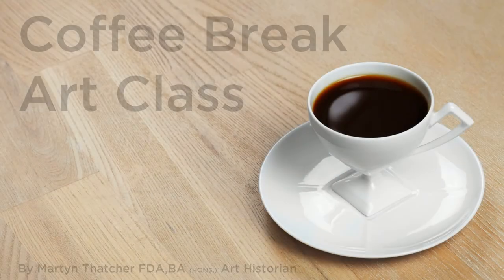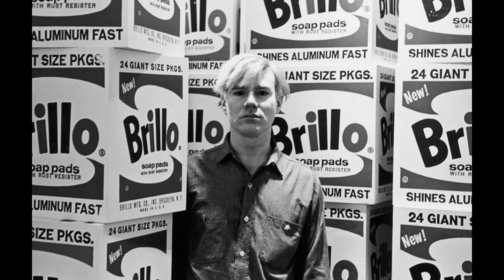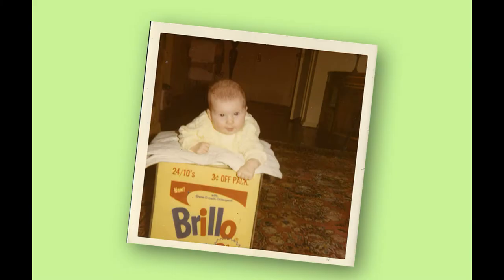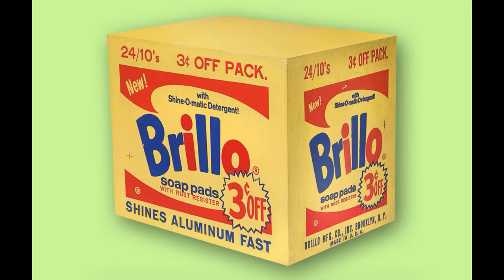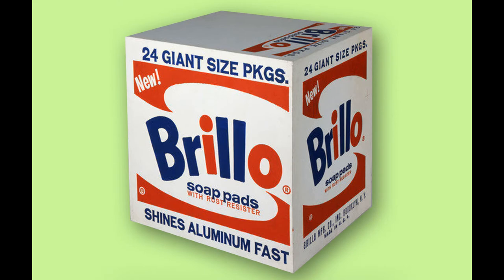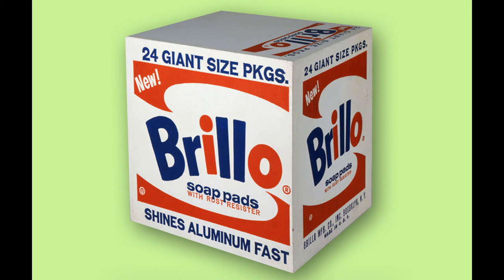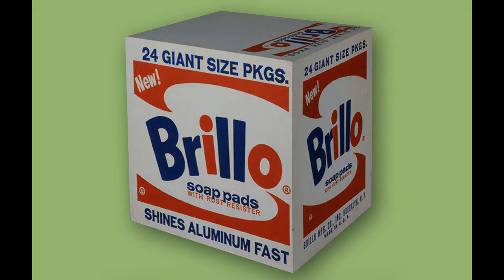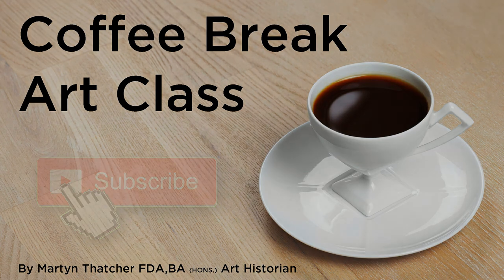What you might not know about Brillo Boxes.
Advert-Free - In 1964, Andy Warhol painted and silkscreened exact replicas of the Brillo boxes available in supermarkets.
Warhol made hundreds of these but did little of the actual work involved as they were machine made boxes and mainly screen-printed.
It looks like a cardboard box but isn’t a cardboard box. It has no material value but was worth around 3 million dollars.